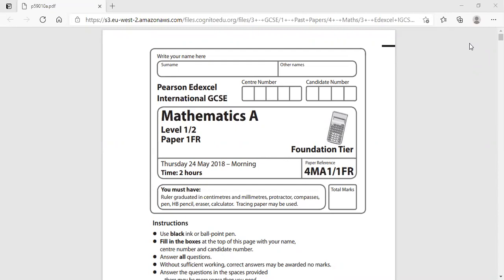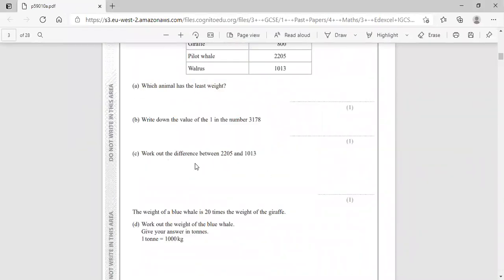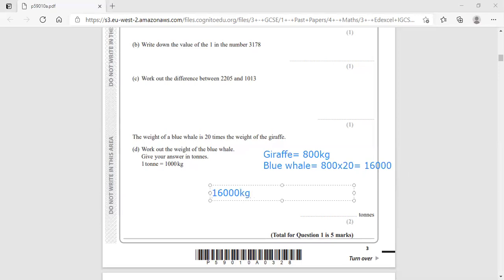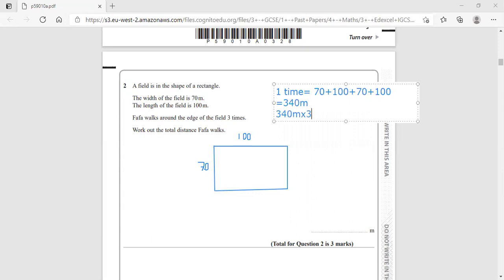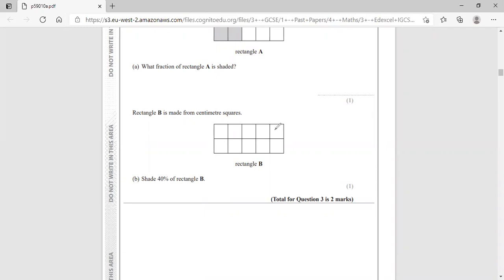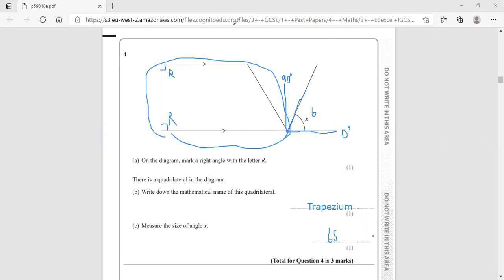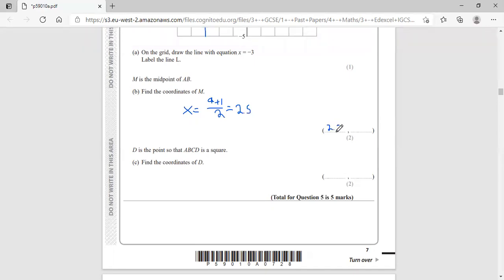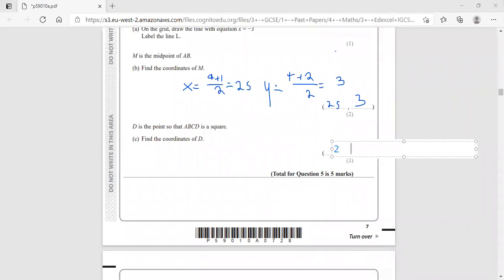Q.1-5: IGCSE foundation exam 2018 1FR June 18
First 5 questions of the foundation IGCSE exam from 2018.